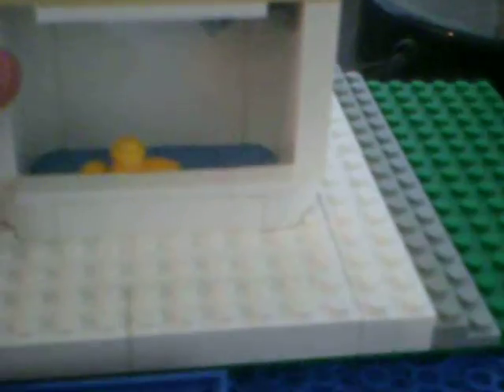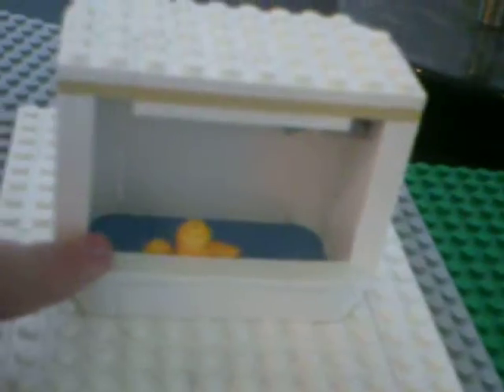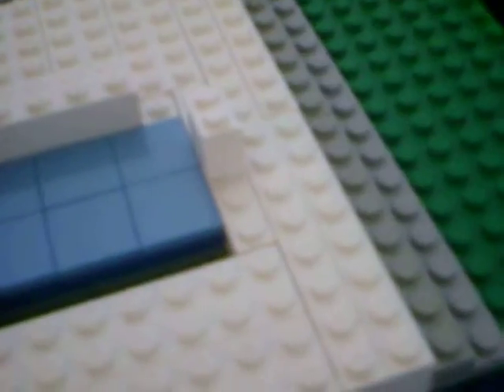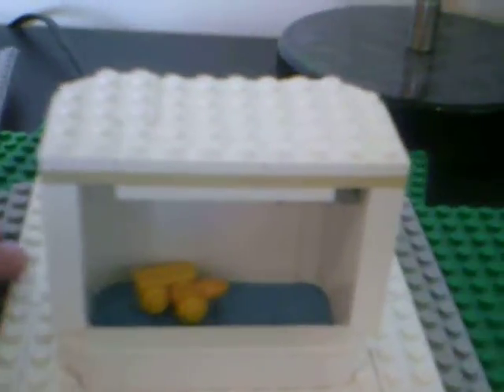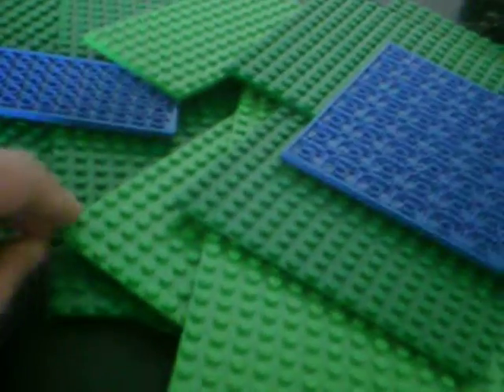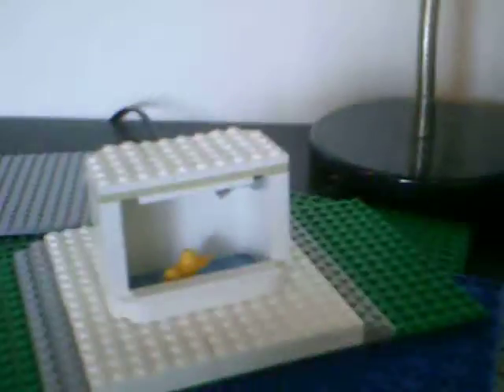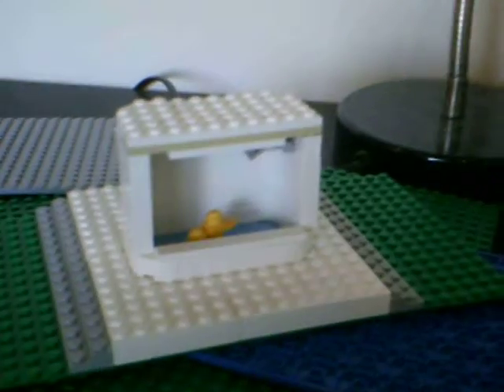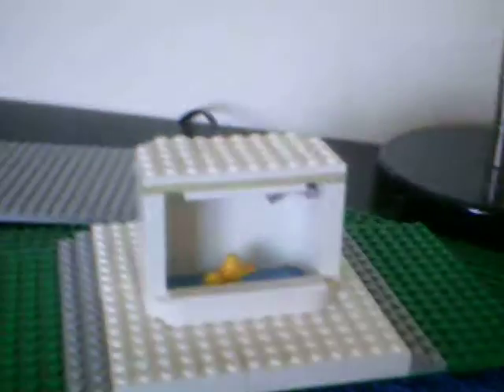Lego Bathtub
This is a bathtub i made complete with shower head and rubber duck.